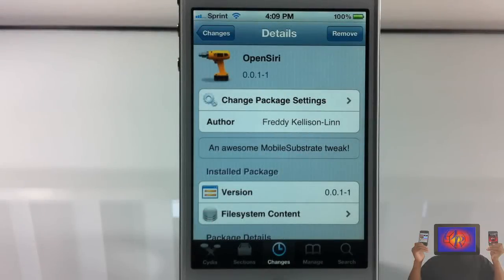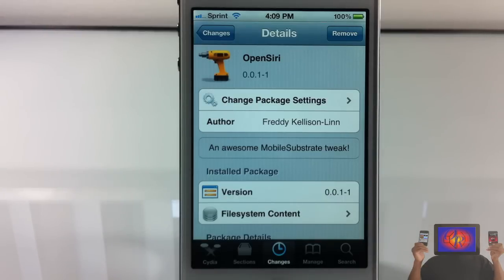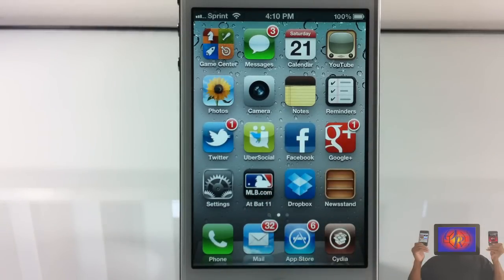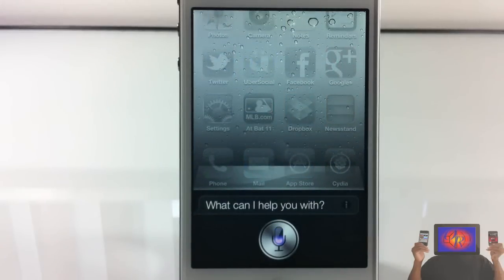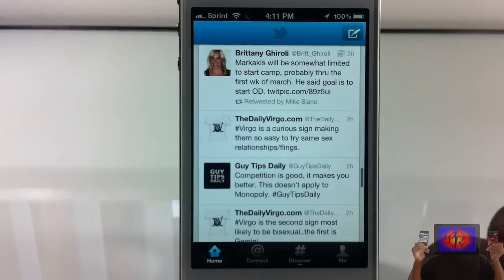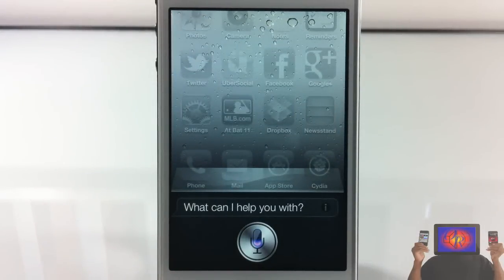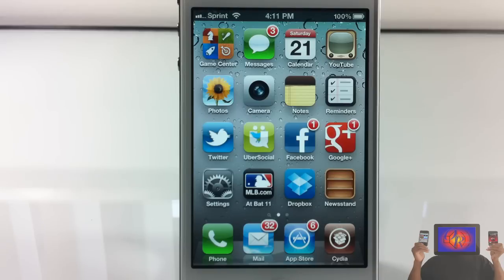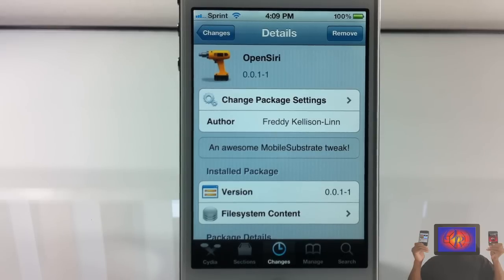OpenSiri (Cydia Tweak) - How To Open Apps WIth Siri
This is a video demo of 'OpenSiri'

Name: OpenSiri
Developer: Freddy Kellison-Linn
Price: FREE

OpenSiri Cydia Tweak How To Open Apps WIth Siri ios4 ios 4 ios 5 ios5 How to How-to Apple best top iphone 4s iphone4s ipad2 3gs jailbreaking jailbroken 3g 2g 1g 2nd generation 1st 3rd 4th opinionativereviewer opinionative reviewer oreviewer review smart phones cellphones

How To Open Facebook With Siri
How To Open Twitter With Siri